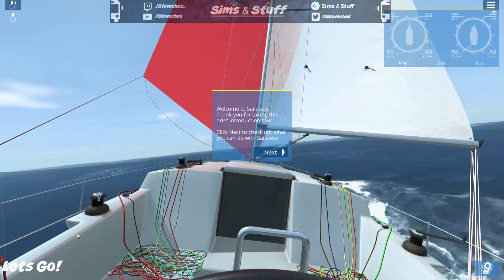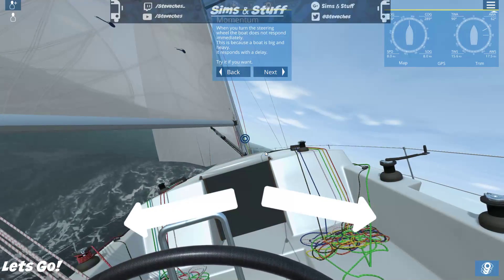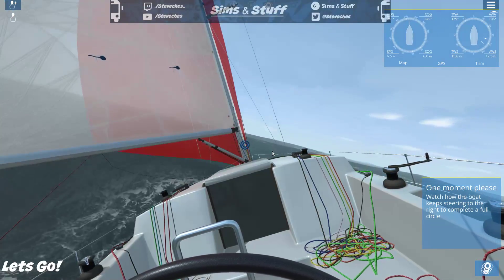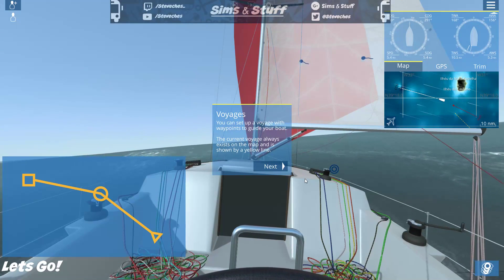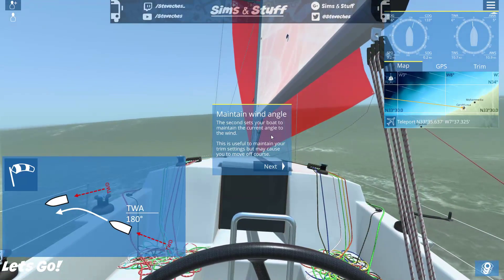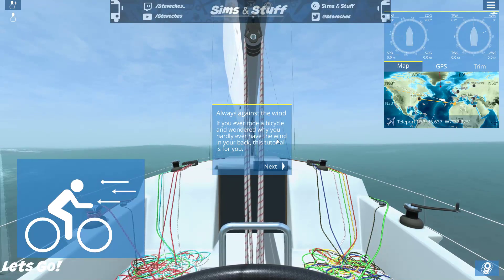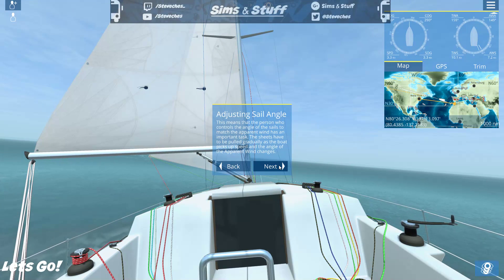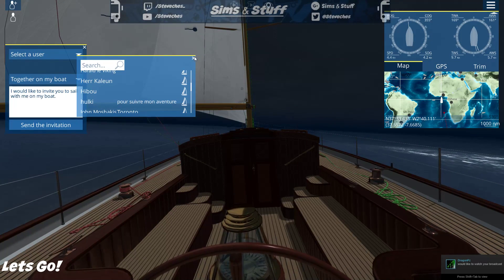Sailaway - The Sailing Simulator - First Look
In this first look video i run through the tutorials and try and work out how to sail a boat, and it looks complicated!